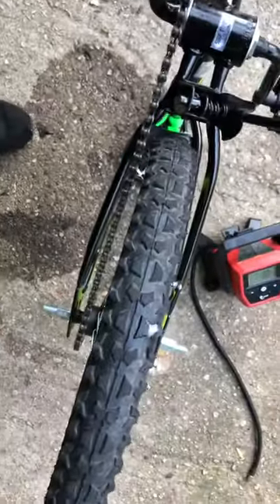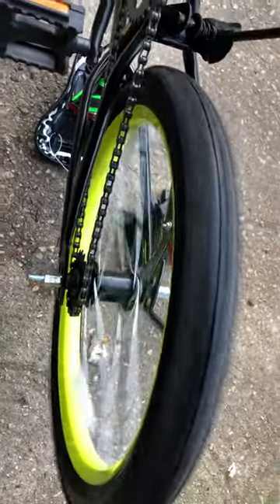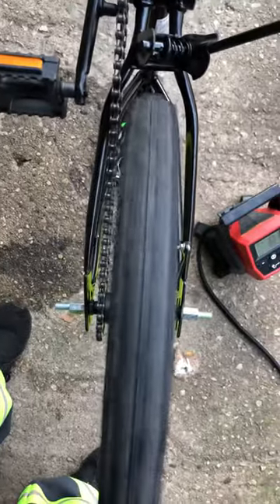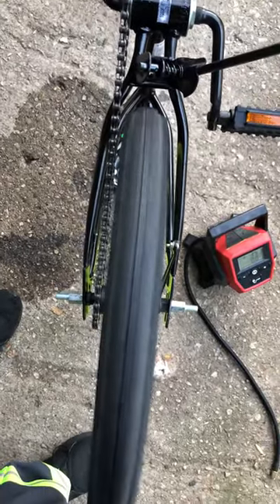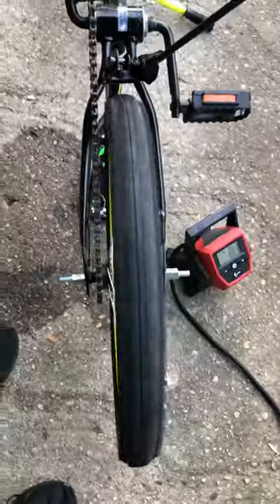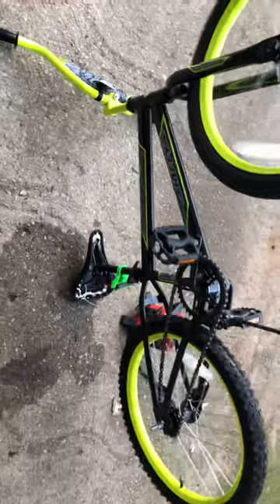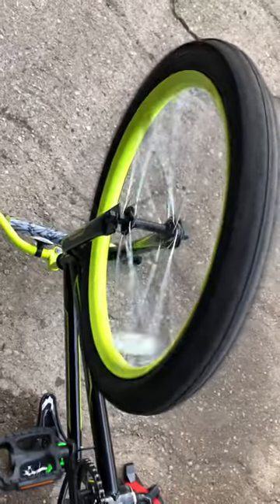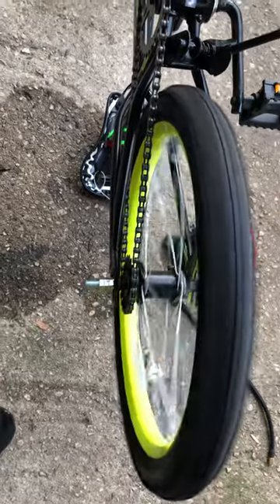My bike shakes any ideas ??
I bought this bike almost new for $ 30 bucks both tires feels shaky  any ideas ? I already put soap on the tires didn’t work probably the wheels are bend or the tires
are bad not sure